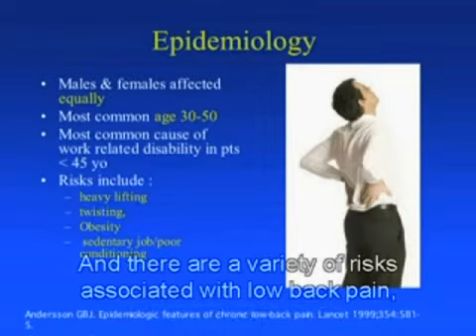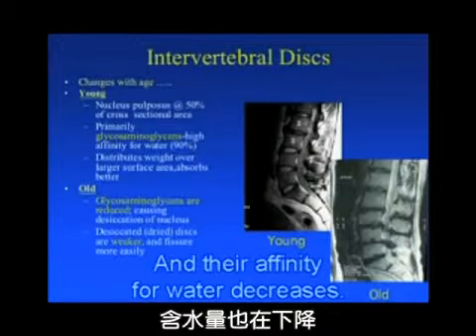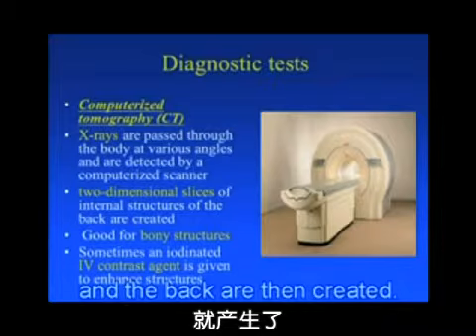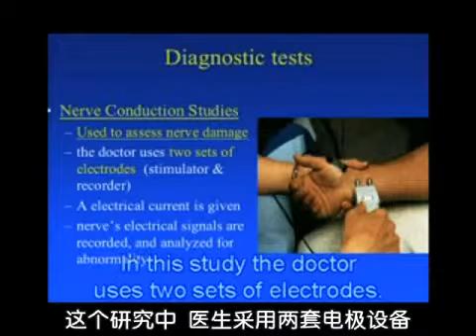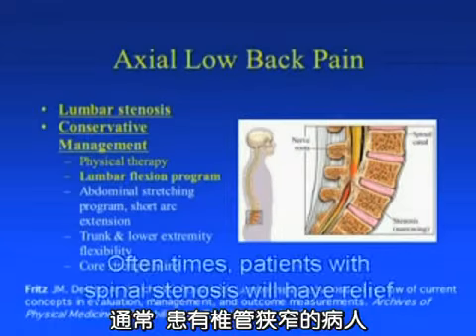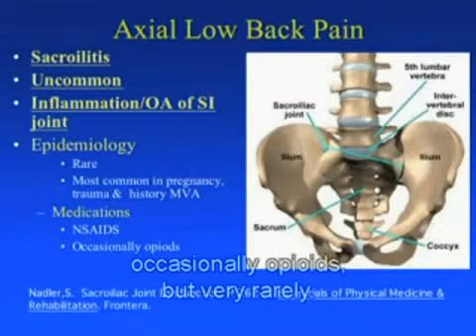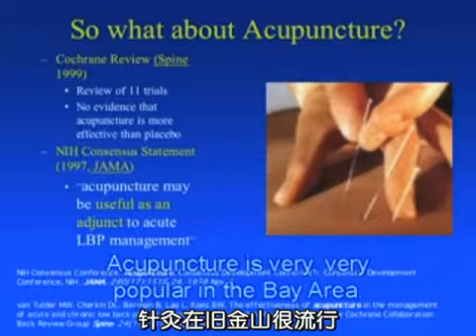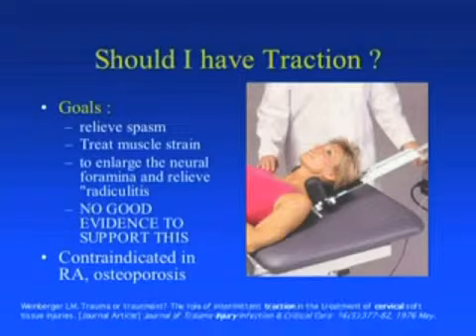0035斯坦福大学公开课：健康图书馆 下腰痛的保守治疗 网易公开课